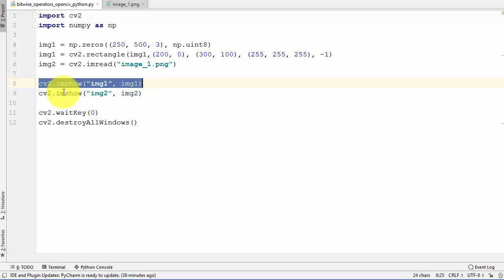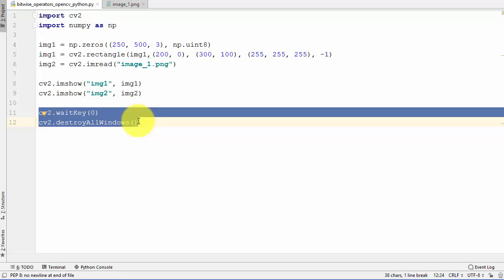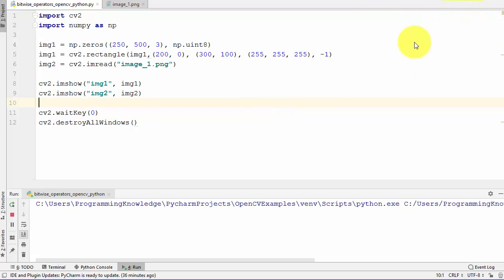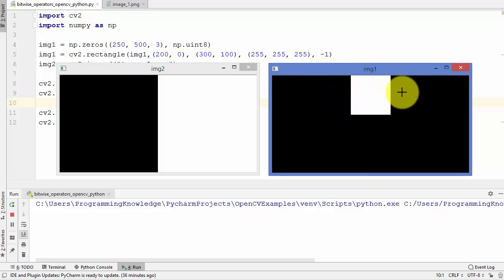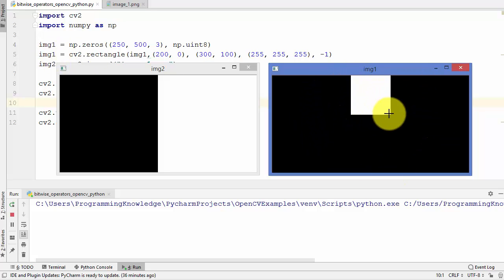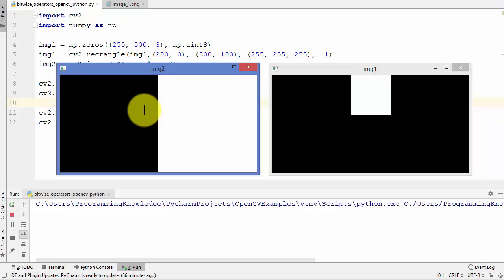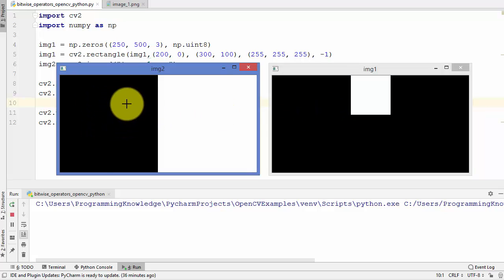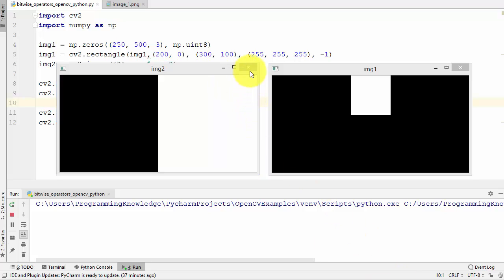OpenCV Python Tutorial For Beginners 11- Bitwise Operations (bitwise AND, OR, NOT and XOR)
In this video on OpenCV Python Tutorial For Beginners, I am going to show How to perform Bitwise Operations on Images. This includes bitwise AND, OR, NOT and XOR operations. So we will see How to use Bitwise Operators (bitwise_and, bitwise_or, bitwise_xor, bitwise_not) in an image in OpenCV. Bitwise operations likebitwise_and(), bitwise_or(), bitwise_xor(), and bitwise_not() are
 useful when working with masks

Gist of code I used in this video (Bitwise Operators - OpenCV )